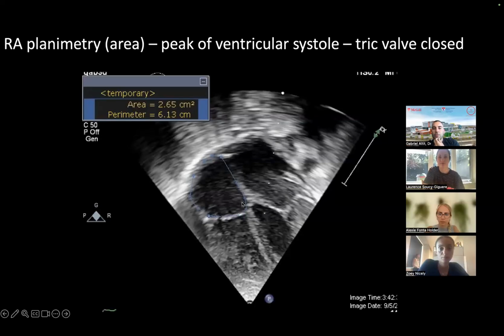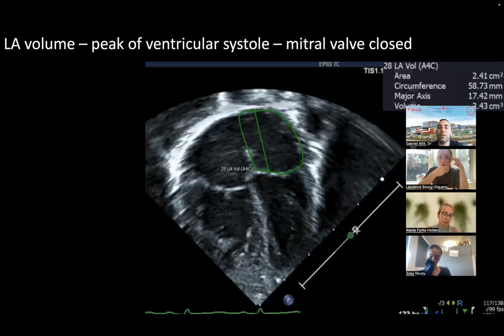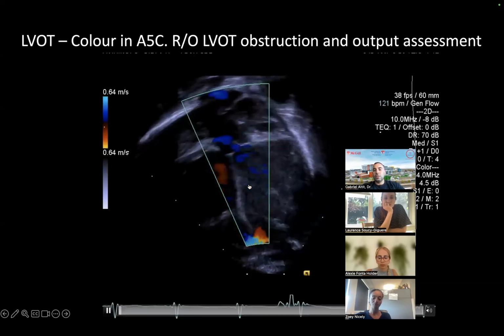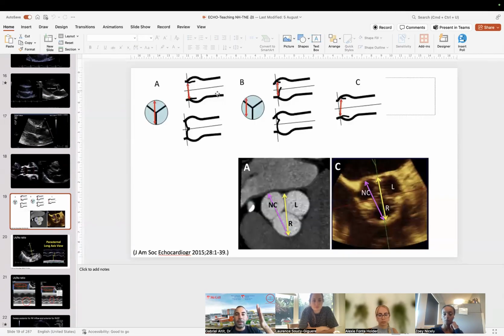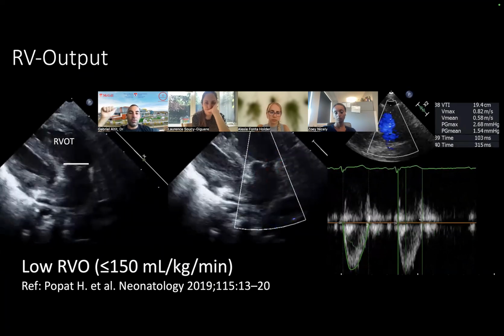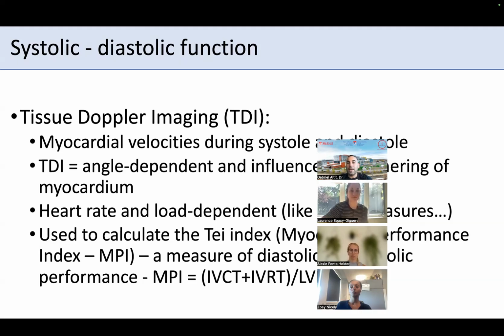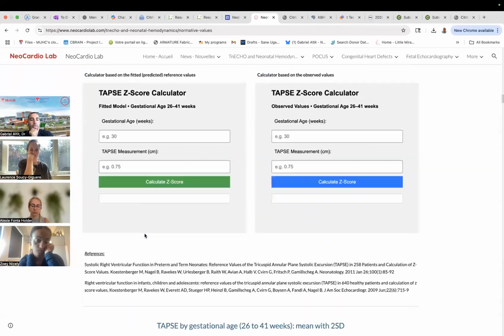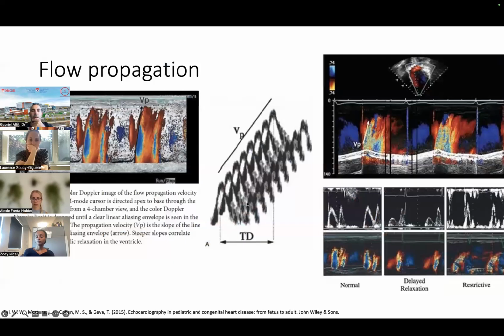Final Part of Apical View in NH-TNE Teaching August 15, 2025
This is the final part for the apical views review for the NH-TNE teachings at McGill for the 2025 academic year. We review some of the important parameters evaluated in the apical view on Targeted Neonatal Echocardiography.